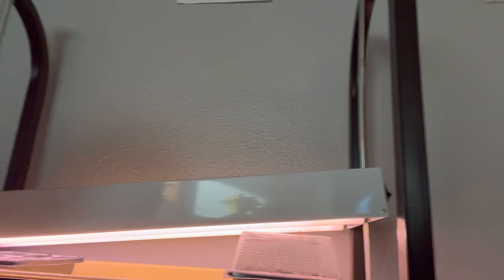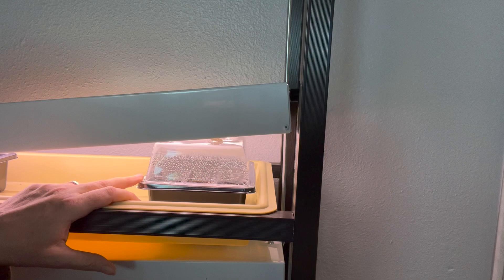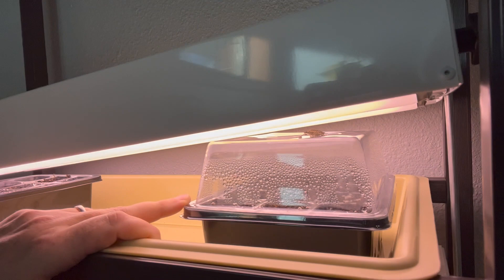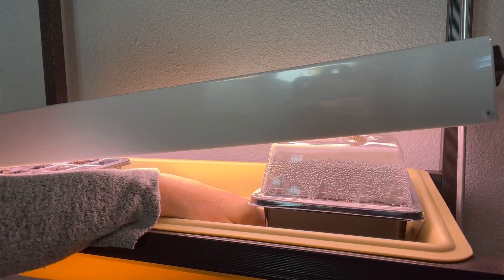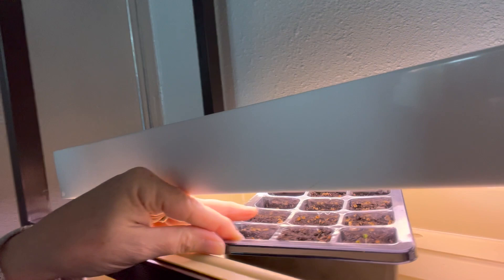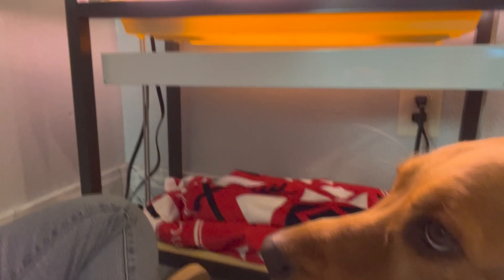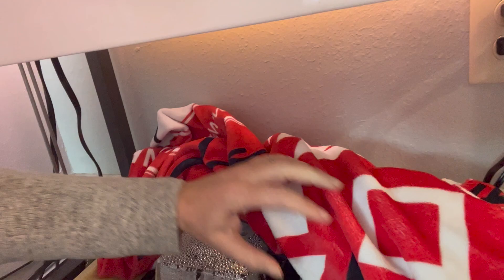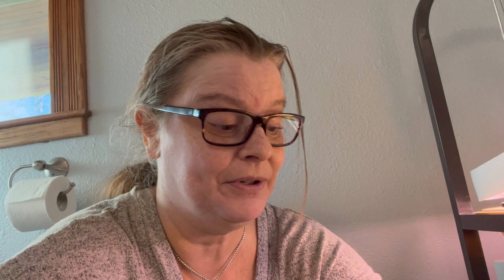Update on Seedlings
Join me for an update on my Basil seedlings and see what seeds I started a few days ago.
I help women with Type 2 diabetes balance your lives and eating habits, as well as your blood glucose levels as we learn to move away from the factory and get back to the farm.

Together, we will explore my mini farm and learn how to connect with your food.